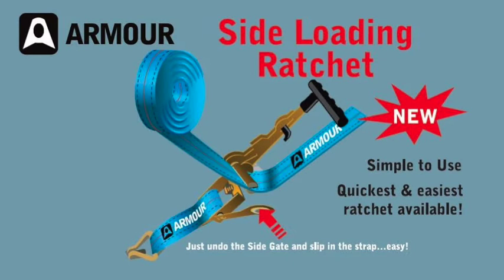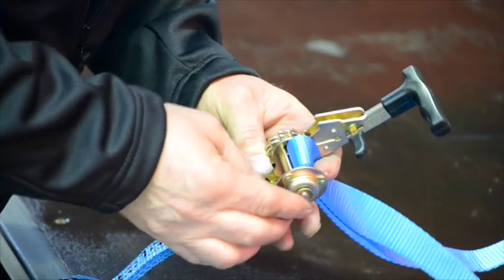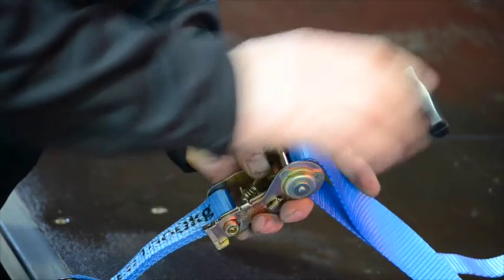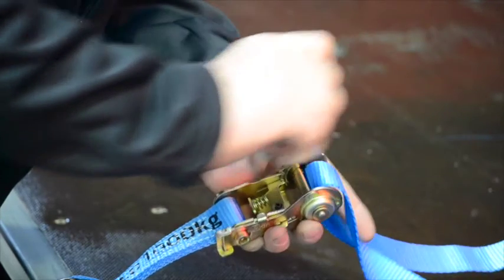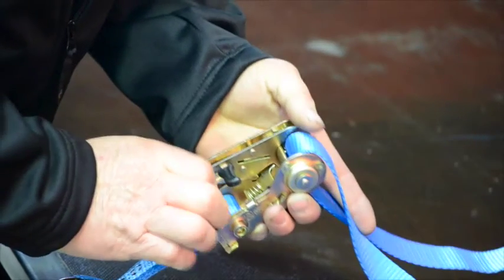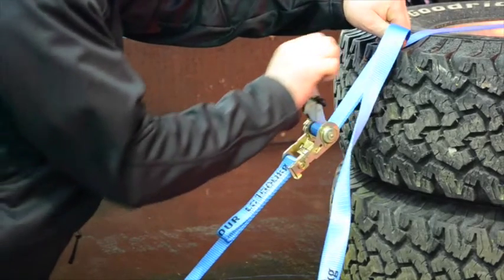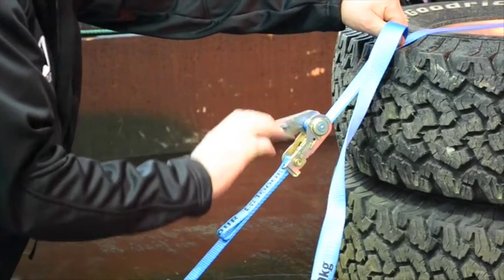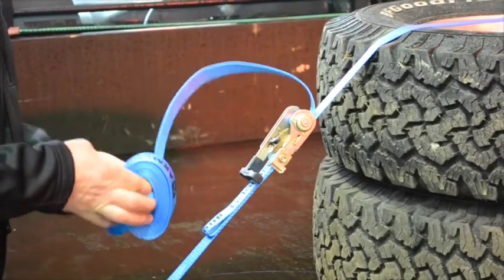Armour Side Loading Ratchet Tie Down – 32mm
Quickest and easiest ratchet to use – 32mm (I ¼ inch) ideal for tradesman, serious DIY’ers, and Sportspersons.